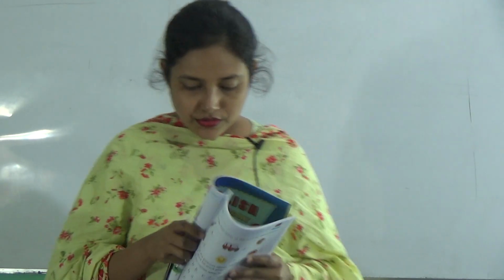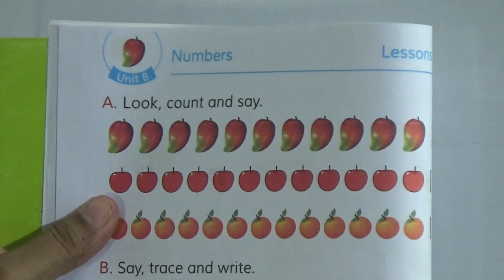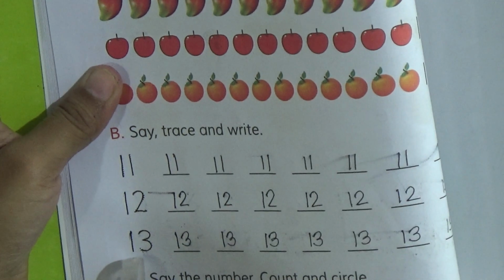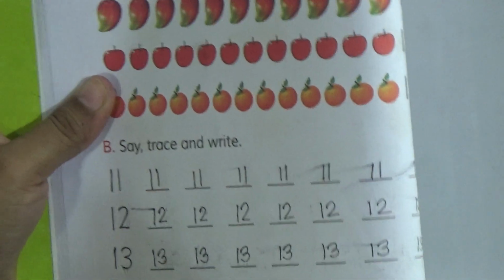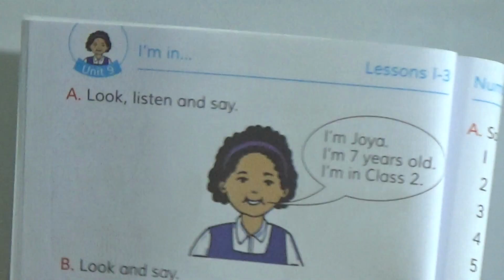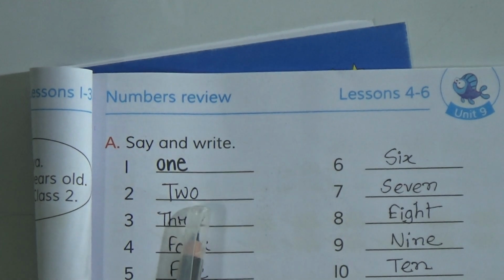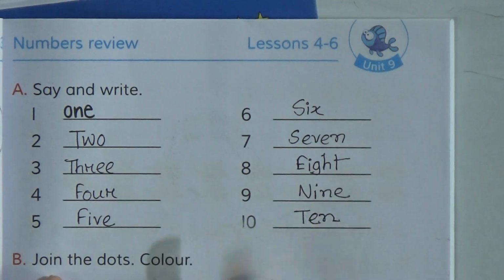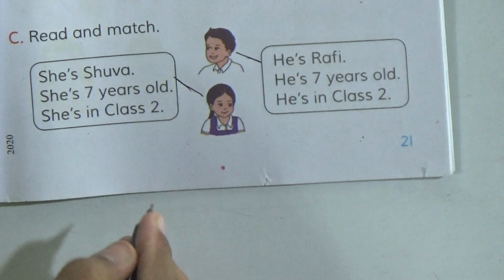Class: Two, Subject: English Literature (Lecture- 17), Topic: EFT, Unit-7, 8,9, 10 R/D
Class: Two
Subject: English Literature (Lecture- 17)
Topic: EFT, Unit-7, 8,9, 10 R/D
Teacher: Afsana Awal